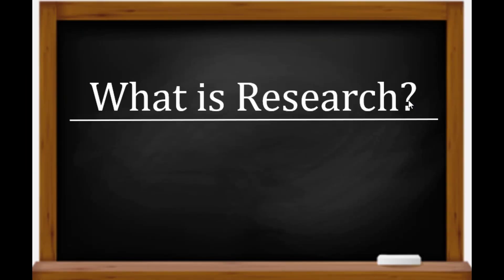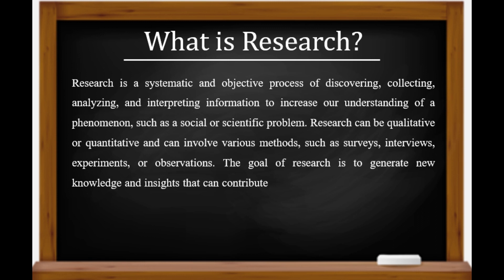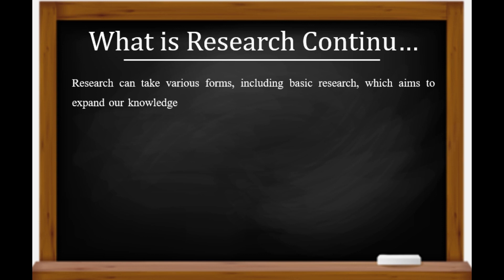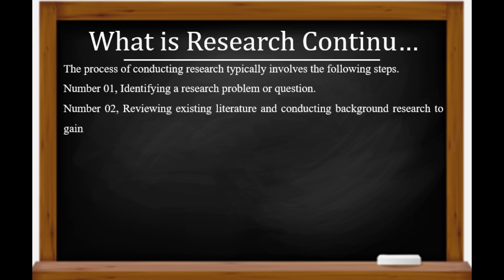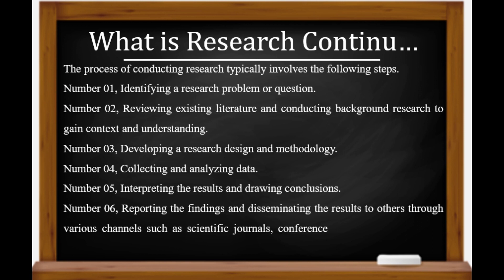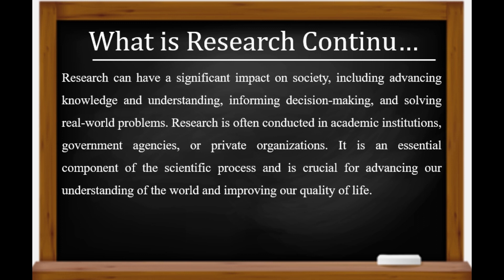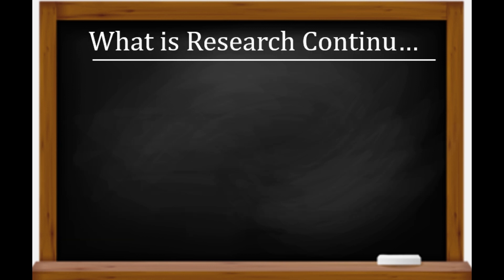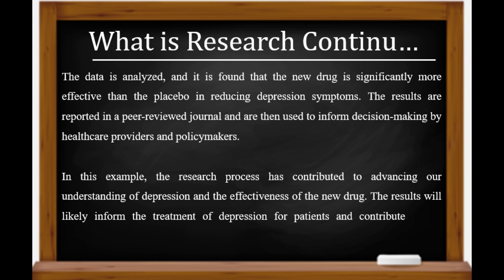What is Research? | Research Methodology | Explain with example | Scientific Meaning of Research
Research is a systematic and objective process of discovering, collecting, analyzing, and interpreting information to increase our understanding of a phenomenon, such as a social or scientific problem. Research can be qualitative or quantitative and can involve various methods, such as surveys, interviews, experiments, or observations. The goal of research is to generate new knowledge and insights that can contribute to the advancement of a field, solve problems, and inform decision-making. Research can be conducted in various academic disciplines, such as the social sciences, natural sciences, medicine, and engineering, among others.

Research can take various forms, including basic research, which aims to expand our knowledge and understanding of a particular field or subject, and applied research, which seeks to address practical problems and develop practical solutions. Research can also be classified based on its design and methodology, such as experimental, observational, or descriptive studies.

The process of conducting research typically involves the following steps.

Number 01, Identifying a research problem or question.
Number 02, Reviewing existing literature and conducting background research to gain context and understanding.
Number 03, Developing a research design and methodology.
Number 04, Collecting and analyzing data.
Number 05, Interpreting the results and drawing conclusions.
Number 06, Reporting the findings and disseminating the results to others through various channels such as scientific journals, conference presentations, or policy reports.

Research can have a significant impact on society, including advancing knowledge and understanding, informing decision-making, and solving real-world problems. Research is often conducted in academic institutions, government agencies, or private organizations. It is an essential component of the scientific process and is crucial for advancing our understanding of the world and improving our quality of life.
Here's an example of research in the field of medicine:

A research team is interested in understanding the effectiveness of a new drug for treating depression. They conduct a double-blind, randomized controlled trial, where some participants receive the new drug and others receive a placebo. The participants are monitored over a set period of time, and their depression symptoms are measured using a standardized questionnaire.

The data is analyzed, and it is found that the new drug is significantly more effective than the placebo in reducing depression symptoms. The results are reported in a peer-reviewed journal and are then used to inform decision-making by healthcare providers and policymakers.

In this example, the research process has contributed to advancing our understanding of depression and the effectiveness of the new drug. The results will likely inform the treatment of depression for patients and contribute to the development of more effective treatments in the future.